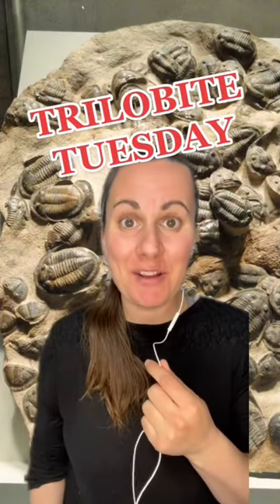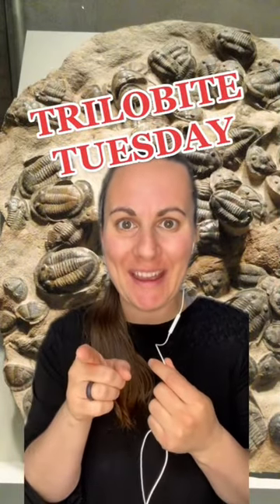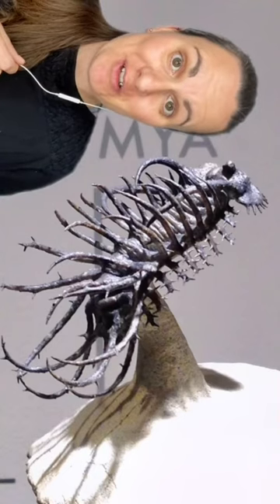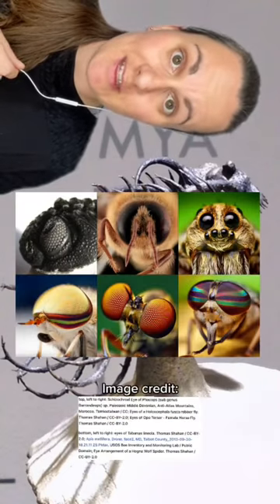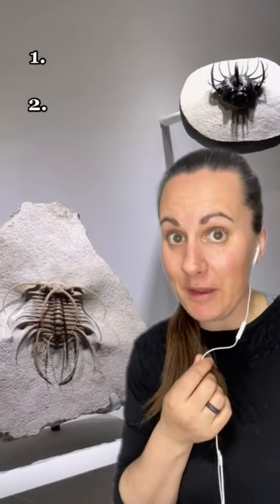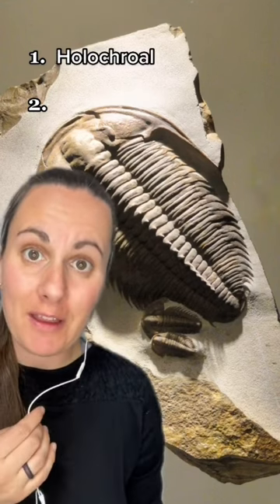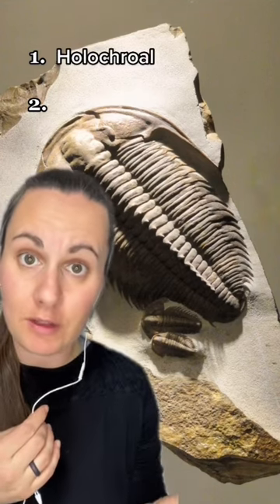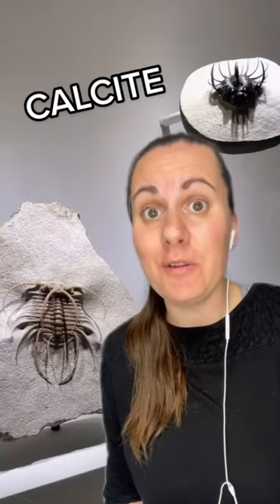Let's celebrate Trilobite Tuesday! - pt 5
Trilobite are a group of extinct marine invertebrates that lived millions of years before the dinosaurs! They are super cute and super cool, so let's learn a bit more about them!